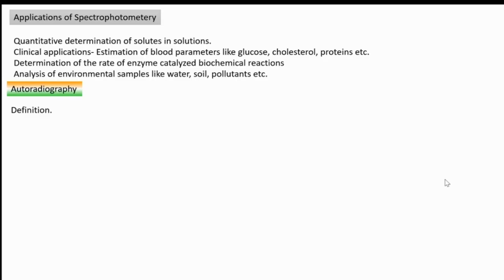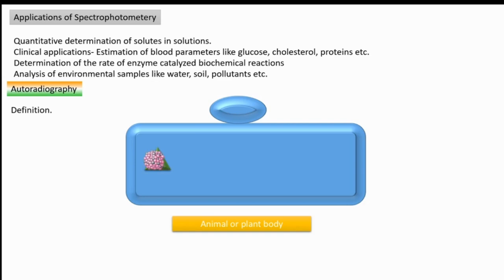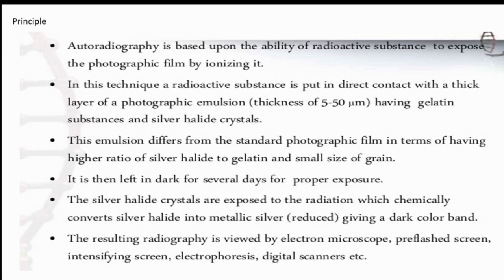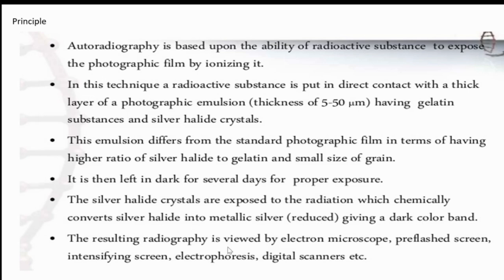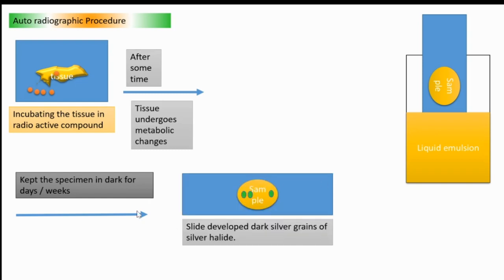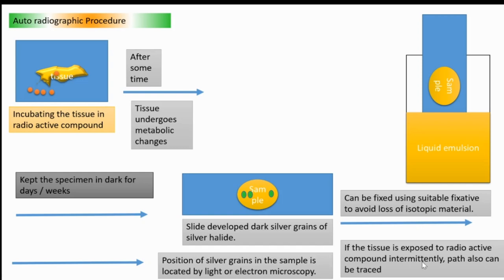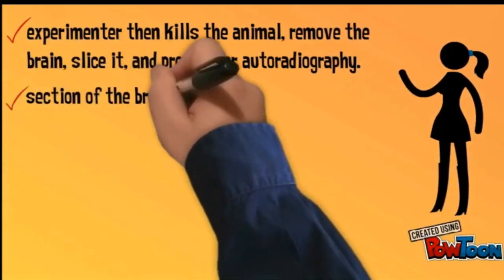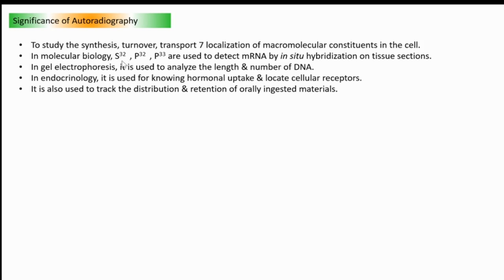AUTORADIOGRAPHY, By. Dr.Rani.S.Dharan, HOD, Dpt of Zoology, St Gregorios College , KTR